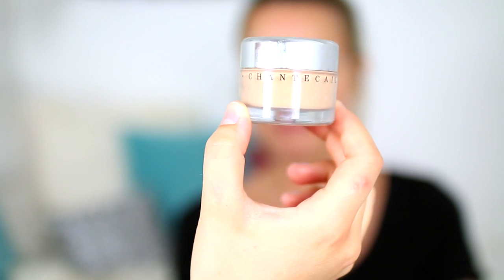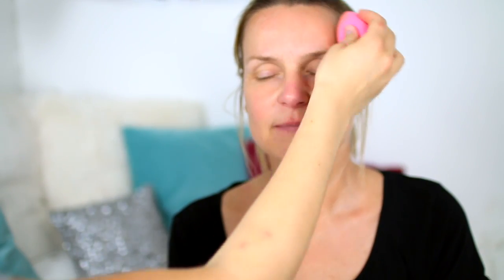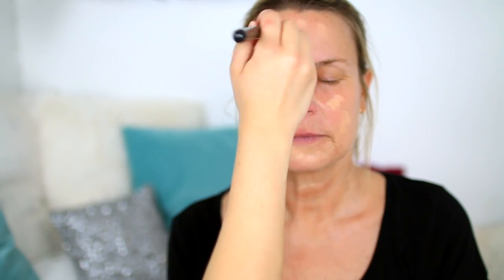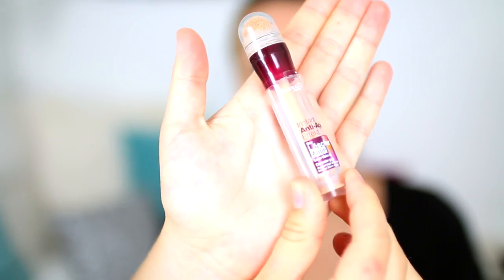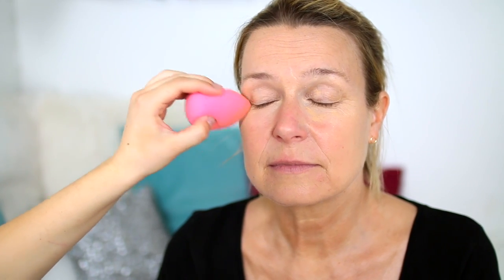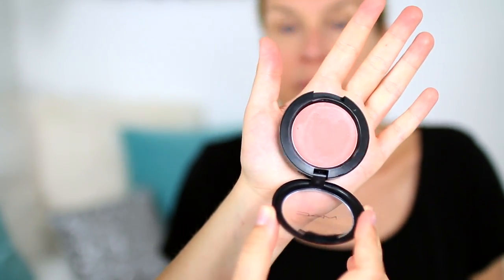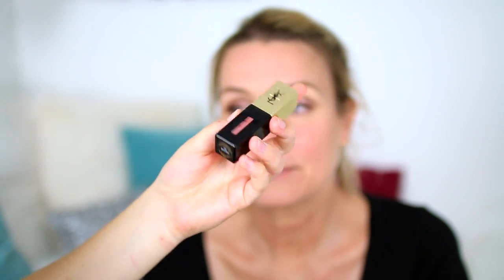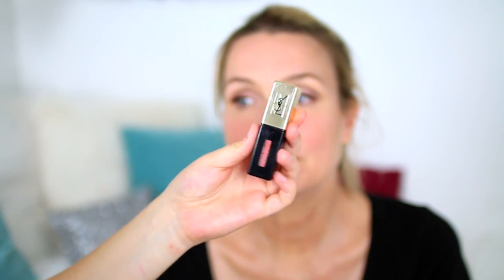Easy Everyday Makeup for Mature Skin [ft my mom]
Would you like more videos with my mom?? xx

Products used:
Embryolisse Lait Crème Concentrate
Charlotte Tilbury Wonderglow face primer
Chantecaille Future Skin Foundation | Cream
Maybelline Instant Age Rewind concealer | Light & Nude
Laura Mercier Translucent Loose Setting Powder
MAC Cream Color Base | Lady Blush & Pearl
Hourglass Ambient Lighting bronzer | Radiant Bronze Light
Benefit Hoola Light bronzer
By Terry Ombre Blackstar cream eyeshadow | Misty Rock
Benefit Precisely, My Brow Pencil | 2
Benefit Gimme Brow | 3
MAC eyeshadows | Naked Lunch & Satin Taupe
Too Faced better than sex mascara
Make Up For Ever Aqua Eyes (similar)
Charlotte Tilbury lip cheat lip pencil | Iconic Nude
YSL Glossy Stain lip color | 106

Frequently Asked Questions:
- I was born on December 19, 1996
- I am Swedish and live in Sweden
- I also grew up in Portugal and USA
- My camera is the Canon 70D